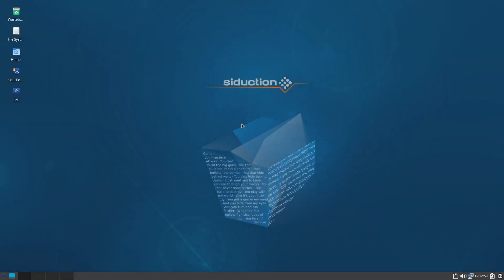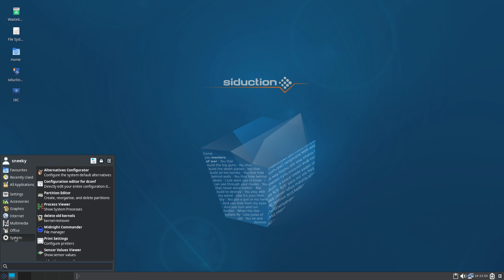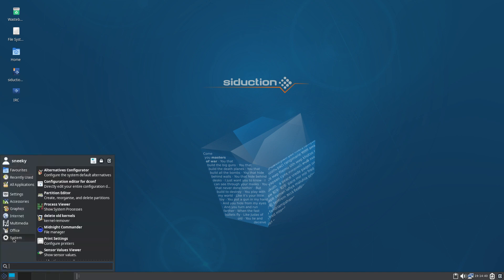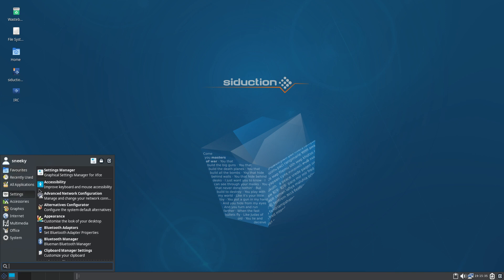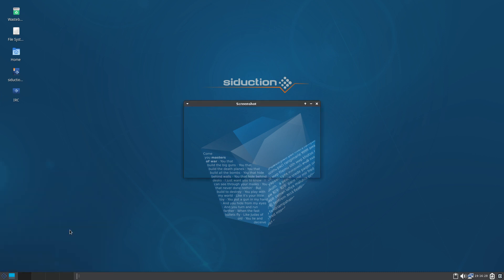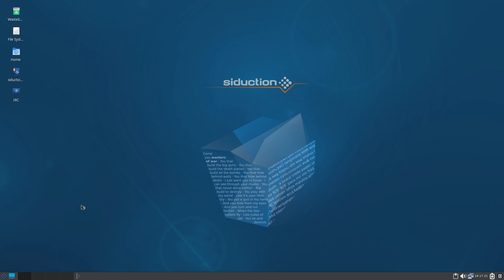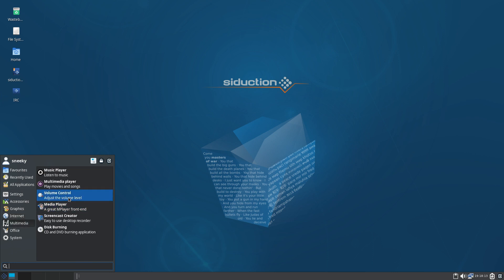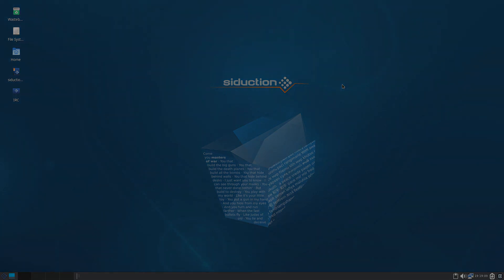Siduction 2022.12 A nice polished XFCE Debian distro so far ( a lot better than a few years ago)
Now I have not really looked at Siduction for quite a long time and it seems to have come on a lot but I think that this one is due to XFCE trying to up the game and I like it.